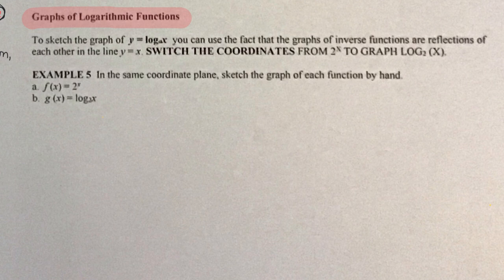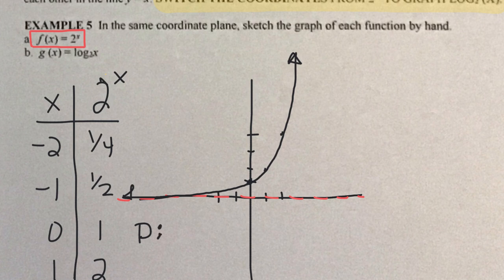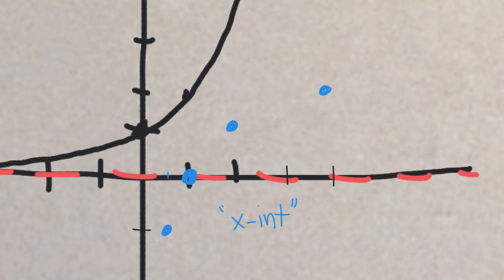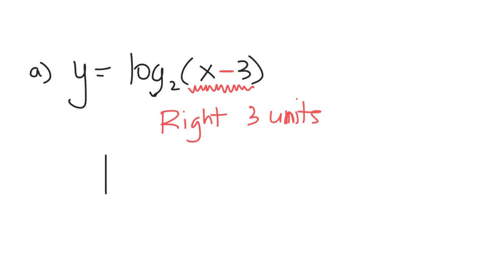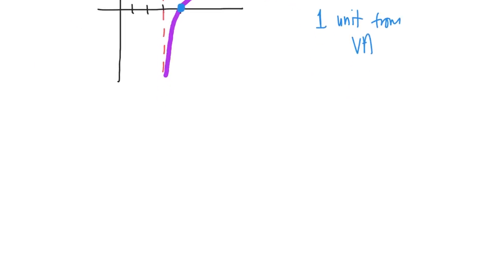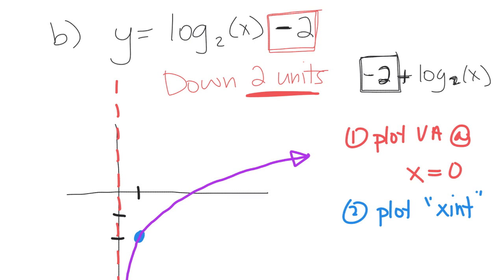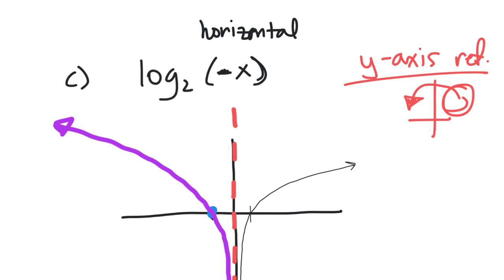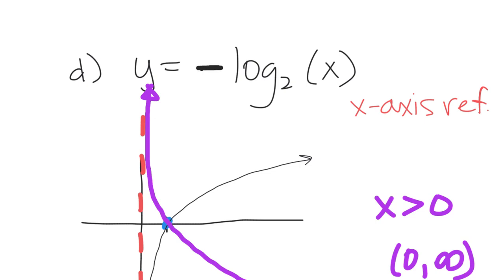Graphing Logarithmic functions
We graph each logarithm by first getting coordinates from its related exponential graph and plotting the inverse points.